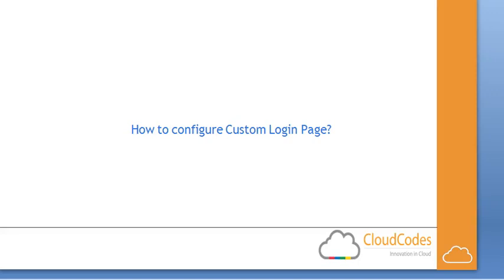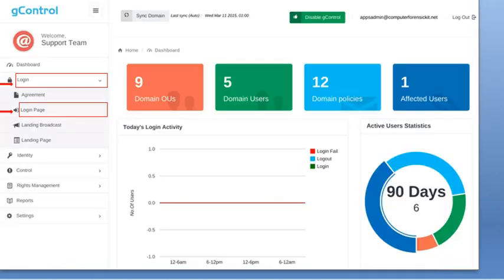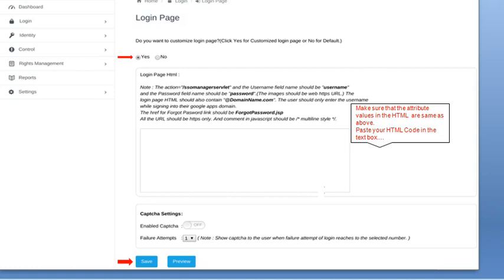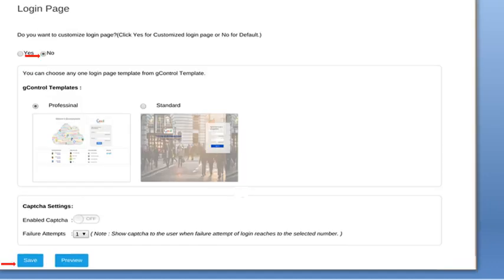custom login page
gControl helps you design customized login pages for Google Apps for free . It provides Google Apps Admin the ability to set the custom login screen with SSO for Google Apps